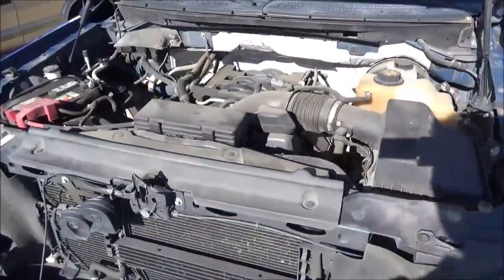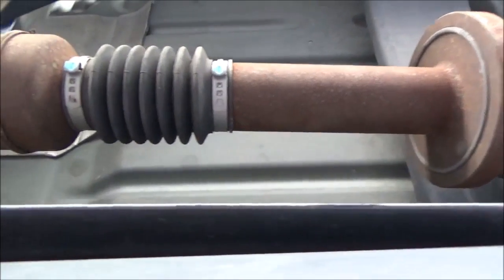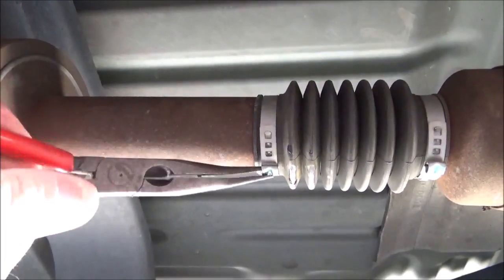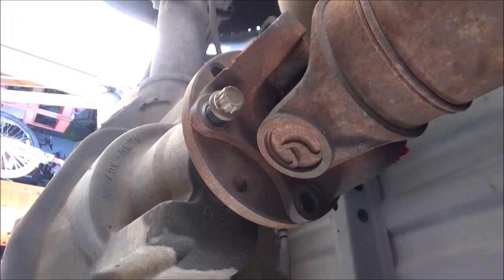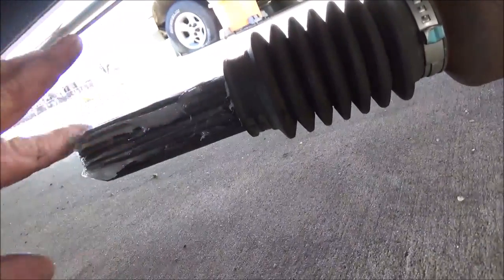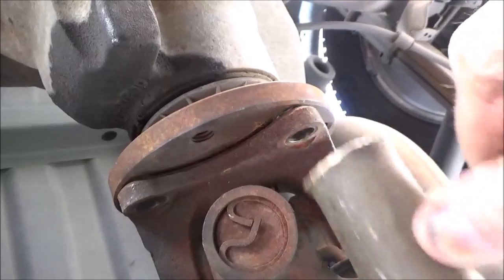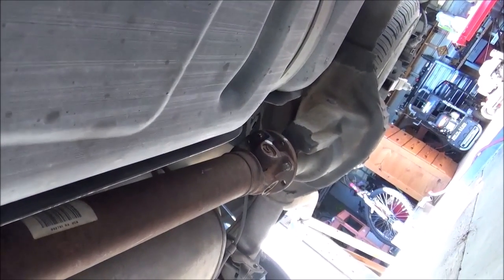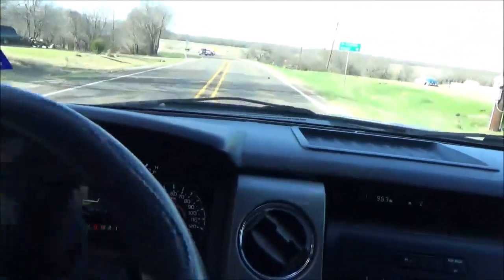FORD F150 DRIVE SHAFT "SLIP BUMP" FIX / HOW TO SERVICE THE DRIVE SHAFT SLIP YOLK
JEREMY FOUNTAIN
THEMOWERMEDIC1

TREY DRIVER
BIG BUCK MOWERS AND EQUIPMENT
3301 STATE HIGHWAY 121
BONHAM TEXAS 75418

PLEASE NOTE : THE LINKS POSTED BELOW ARE
THANKS FOR YOUR PATRONAGE!! THEY DONT COST YOU A PENNY! USE MY LINKS FOR YOUR AMAZON PURCHASES!!